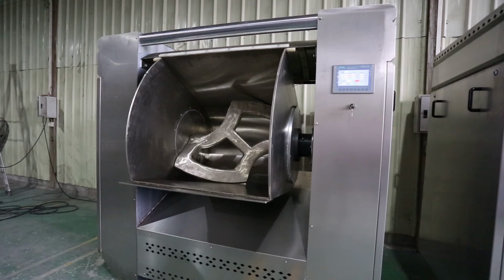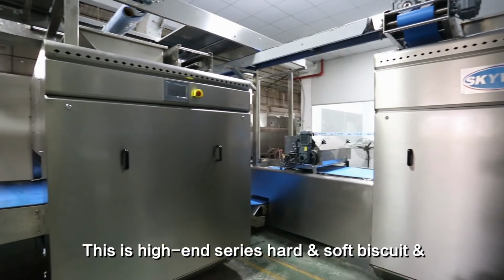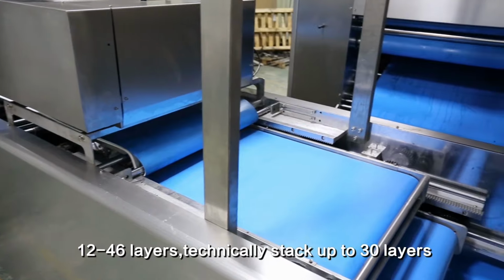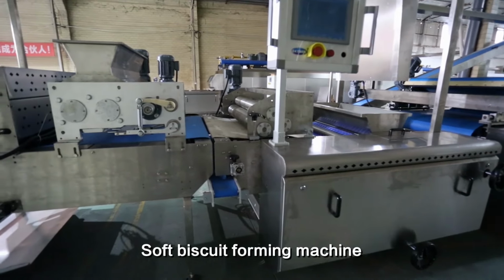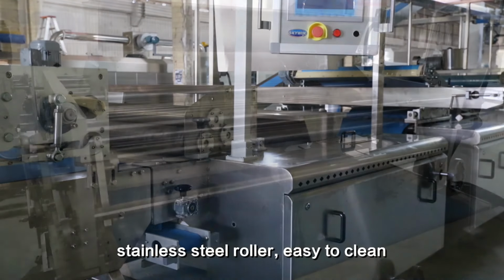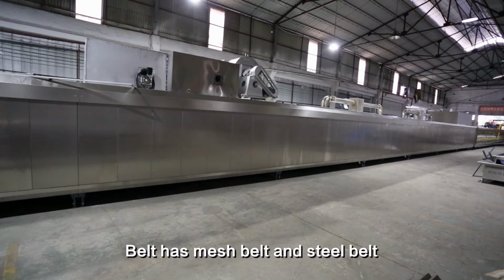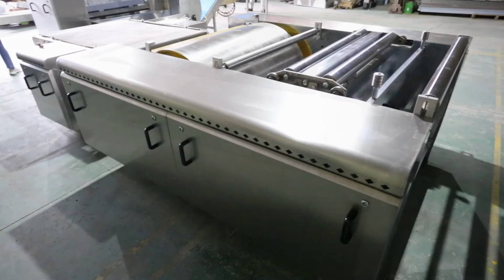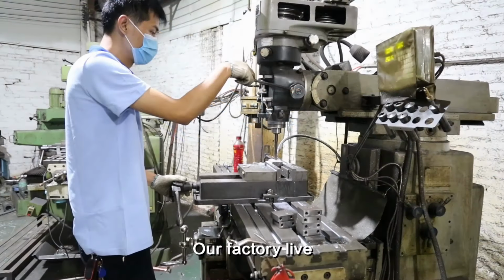Skywin High End Series Hard & Soft Biscuit And Cookie Production Line Introduction Video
SKYWIN high quality automatic soft and hard biscuit production line